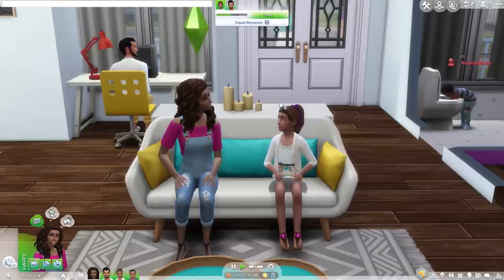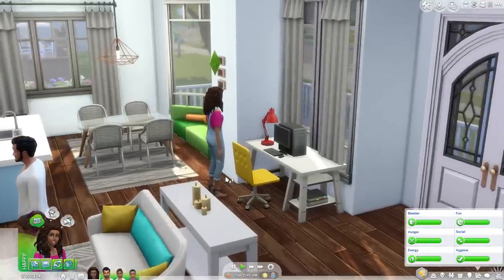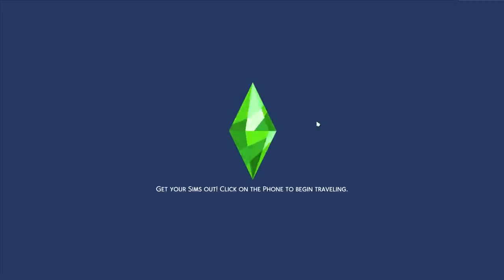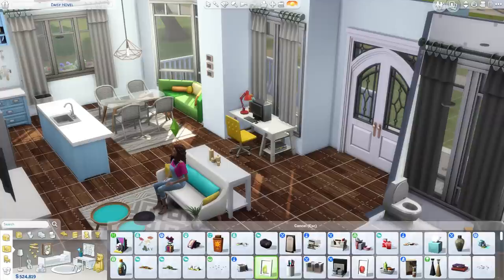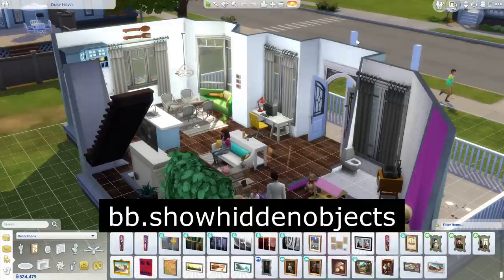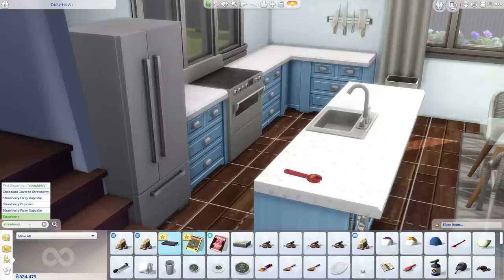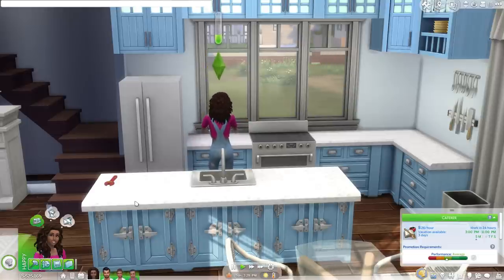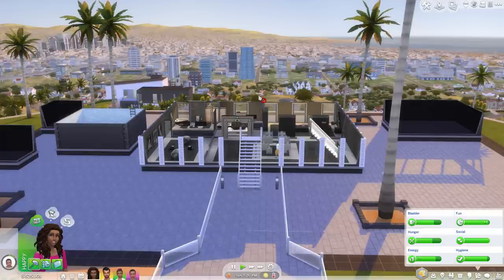15 Cheats You MUST KNOW For The Sims 4 (My Most Used Cheats) ✅🥰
Hey friends! Howdy! How ya doing?
ALL CHEATS ARE LISTED IN DESCRIPTION

I really want as many friends on the internet as possible, so you should become one hehe.

Here's the list of cheats you need to know:

- testingcheats true
- cas.fulleditmode
- bb.showhiddenobjects
- bb.showliveeditobjects
- bb.ignoregameplayunlocksentitlement
- bb.moveobjects on
- Alt place objects with move objects on for free placing
- kaching
- motherlode
- money x
- FreeRealEstate On
- Resize with [ or ]
- careers.promote culinary